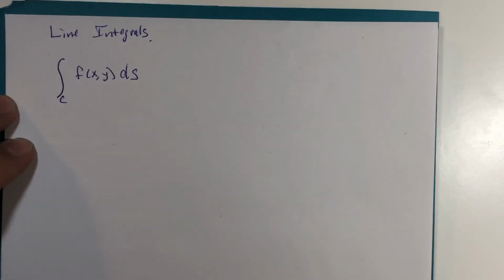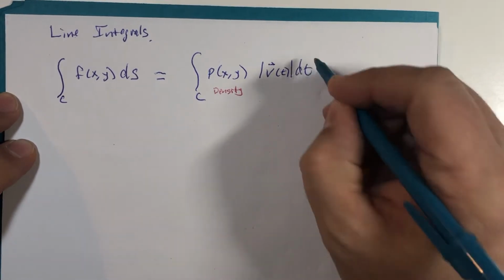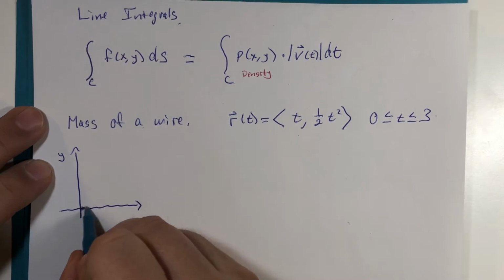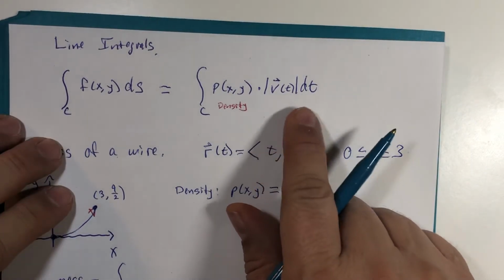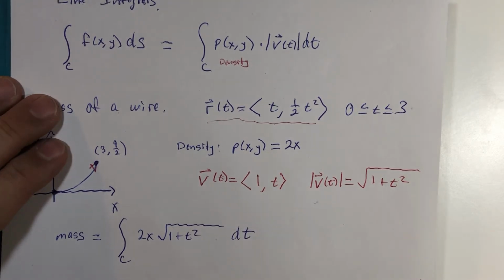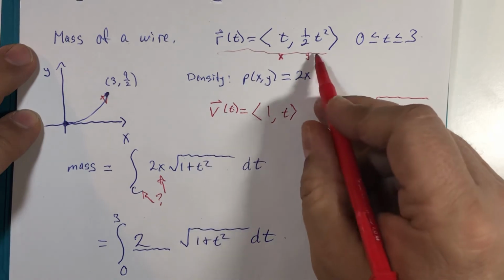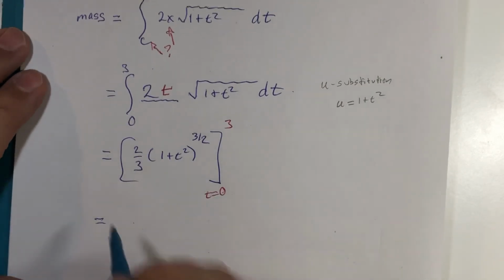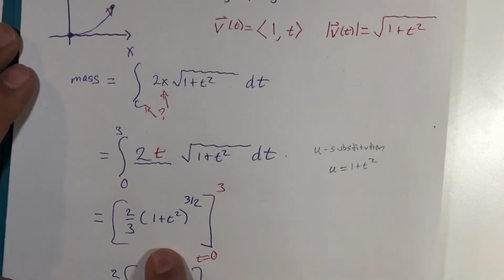Line Integral example 1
Our first example of setting up and evaluating a definite integral.  This one calculates the "mass of a wire."